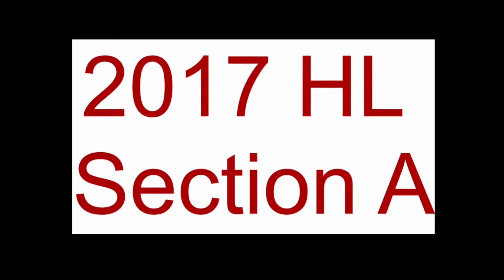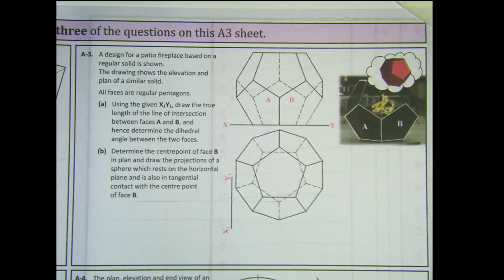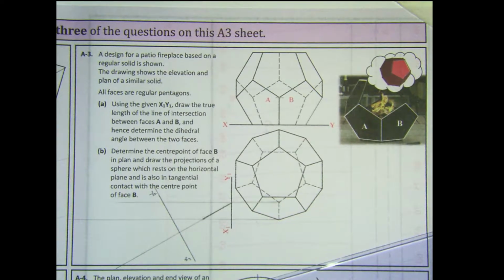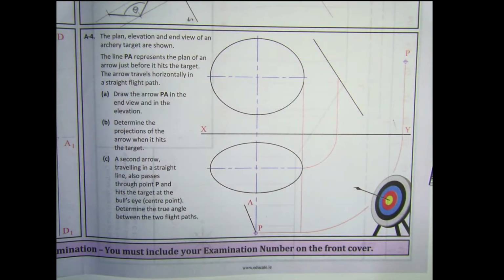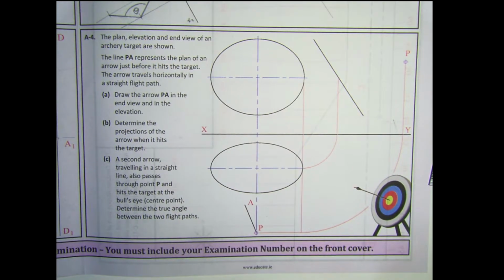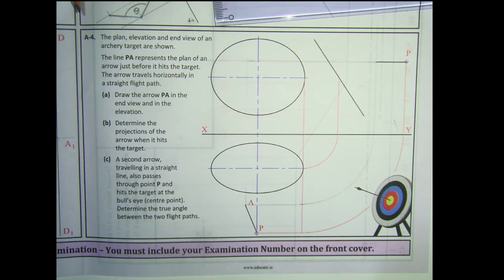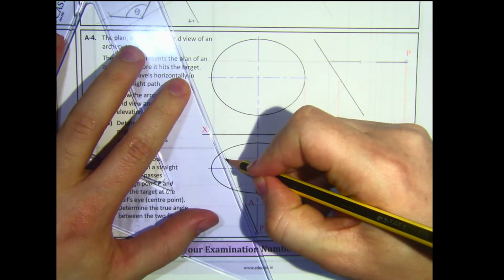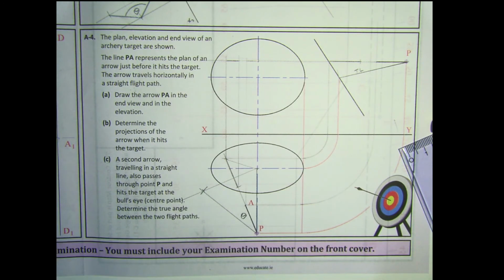DCG HL 2017 Sec A A3 & A4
DCG HL 2017 Section A